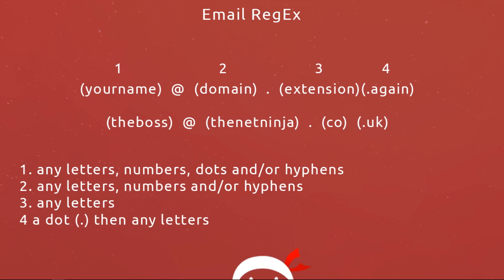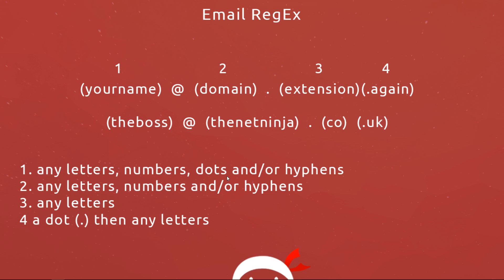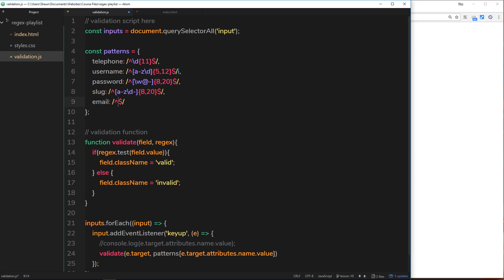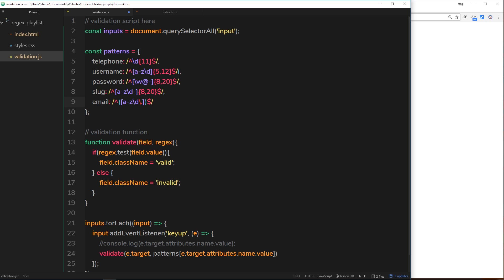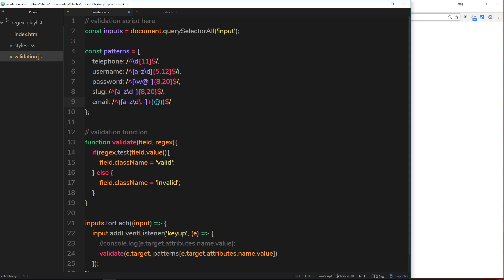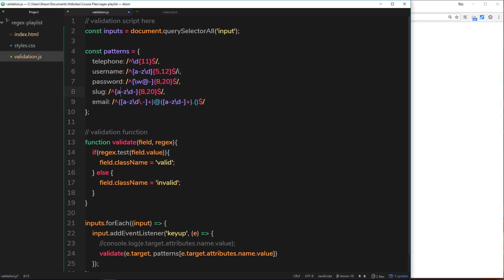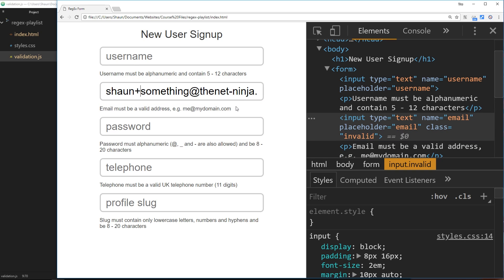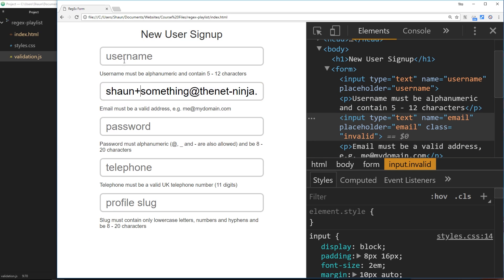Regular Expressions (RegEx) Tutorial #15 - Email RegEx Pattern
Hey gang, in this RegEx tutorial we'll have a look at how to create an email regex pattern, to validate our user input in the email field.

Other Tutorials

Social Links